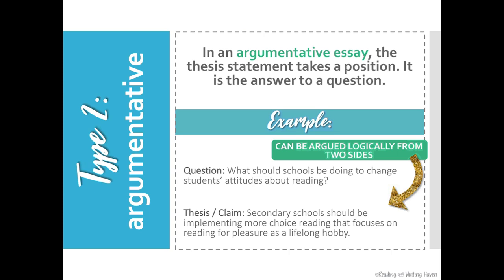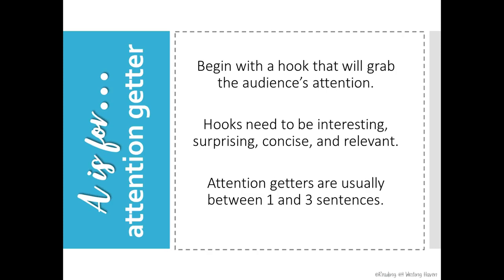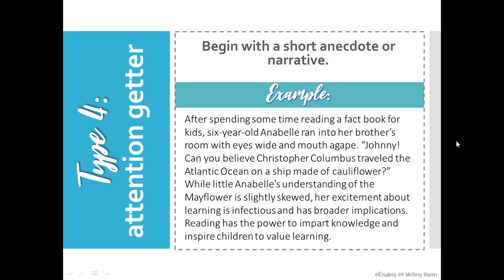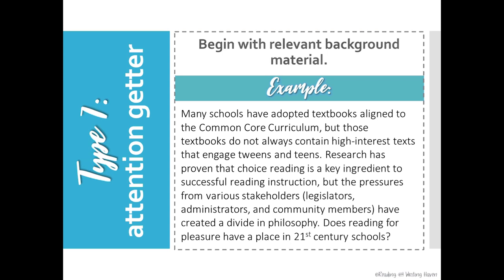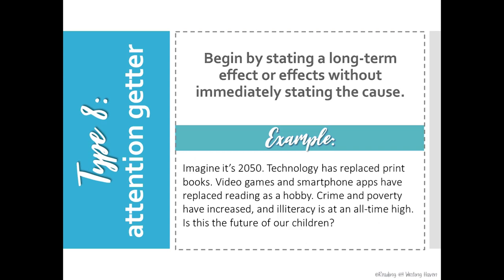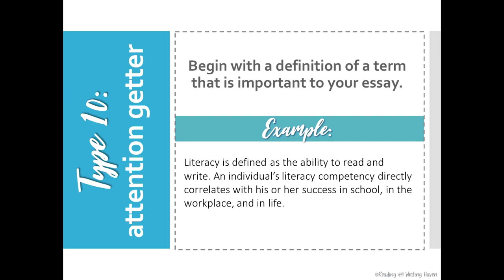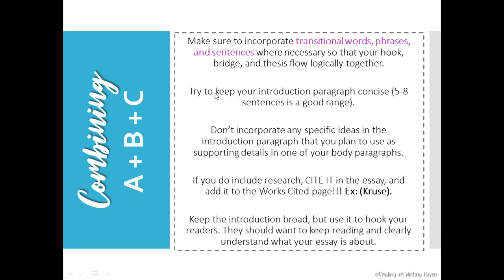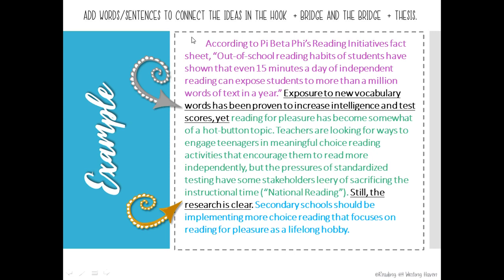Intro Paragraph ABC Method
A presentation given on introductory paragraphs. This powerpoint material belongs to the Reading and Writing Haven.